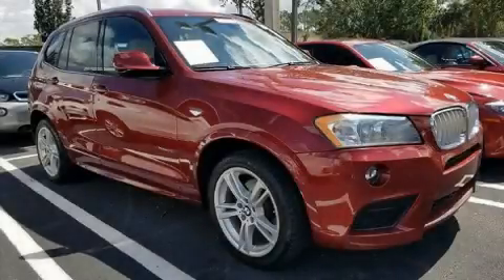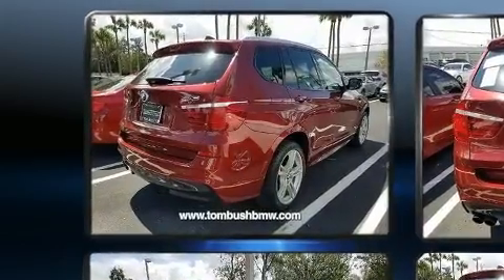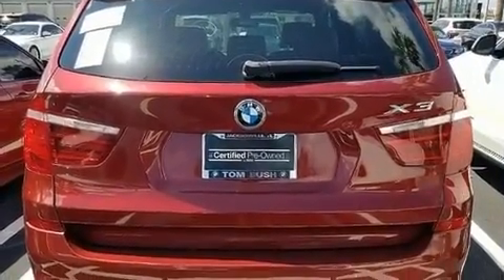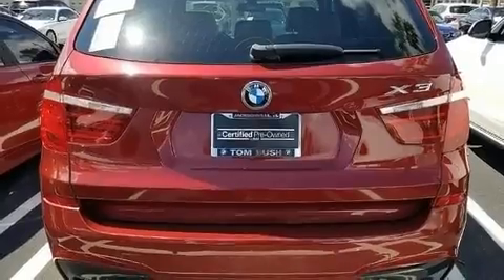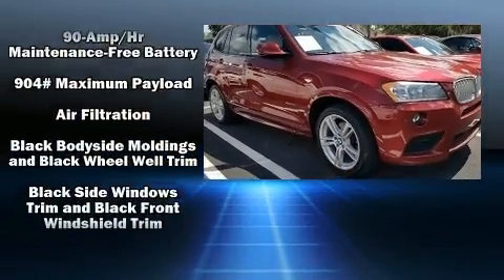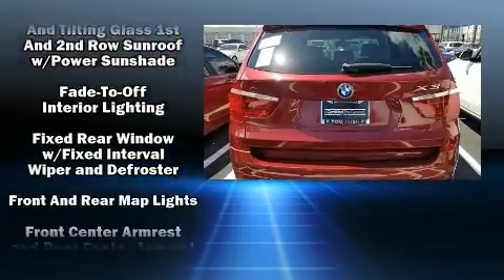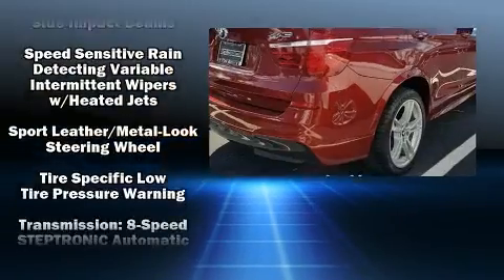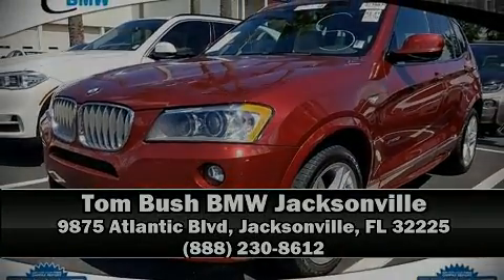2014 BMW X3 xDrive35i in Jacksonville, FL 32225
Come test drive this 2014 BMW X3. With just over 20,000 miles on the odometer, you'll be sure to appreciate this model's condition and value. Under the hood you'll find a 6 cylinder engine with more than 300 horsepower, and for added security, dynamic Stability Control supplements the drivetrain. Turbocharger technology provides forced air induction, enhancing performance while preserving fuel economy. A wealth of standard features means that you no longer have to sacrifice. Such as remote keyless entry, front and rear reading lights, 1-touch window functionality, a built-in garage door transmitter, front dual-zone air conditioning, cruise control, rear wipers, and the power moon roof opens up the cabin to the natural environment. Everything is where it ought to be, from the dashboard controls to the door locks and window controls. With high intensity discharge headlights illuminating your path, you'll always appreciate maximum visibility. BMW ensures the safety and security of its passengers with equipment such as: dual front impact airbags, front side impact airbags, traction control, brake assist, anti-whiplash front head restraints, a security system, an emergency communication system, and 4 wheel disc brakes with ABS. Sophisticated all wheel drive technology maintains a firm grip on the road. It also arrives with a Carfax history report, indicating just one previous owner. Our aim is to provide our customers with the best prices and service at all times. Stop by our dealership or give us a call for more information.